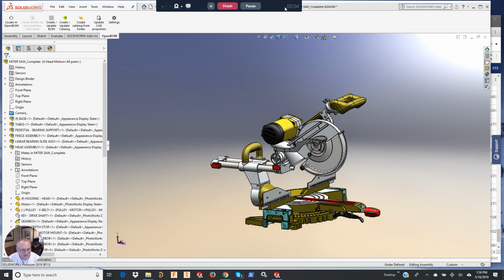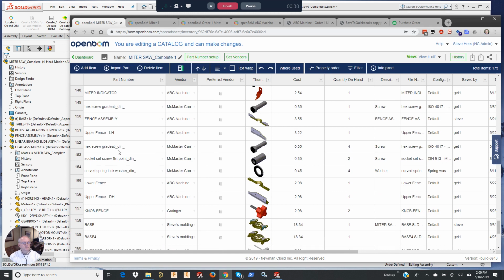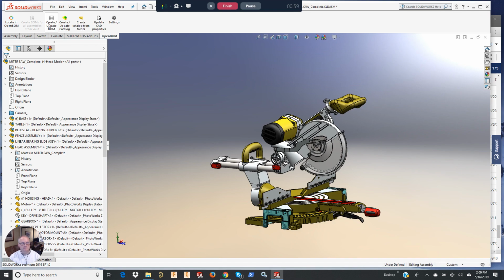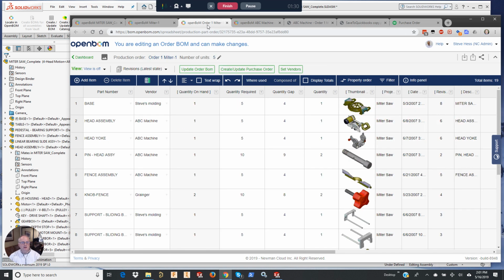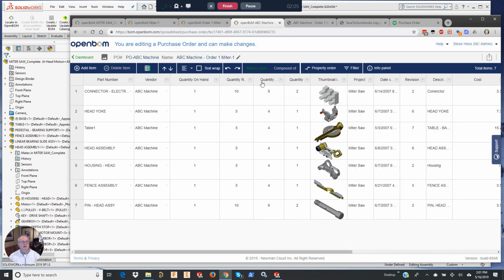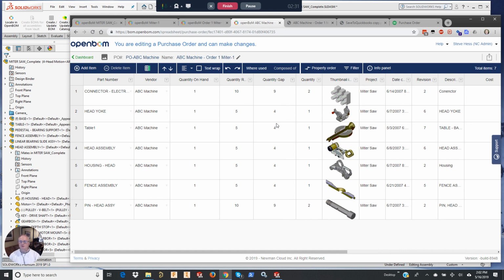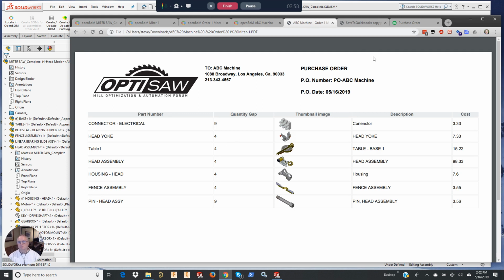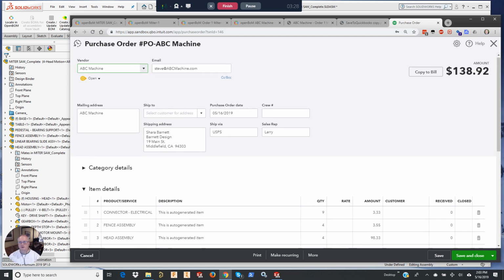Early preview: OpenBOM from Solidworks to Quickbooks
This is an early preview of OpenBOM to Quickbooks integration will show you an entire workflow - Solidworks, Bill of Materials, Planning BOM, Purchase Orders and... Quickbooks.